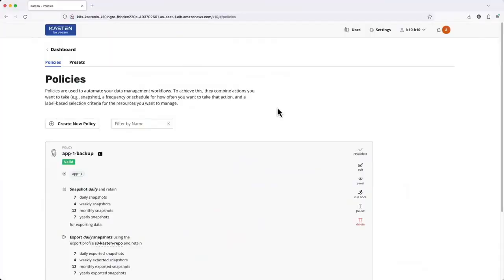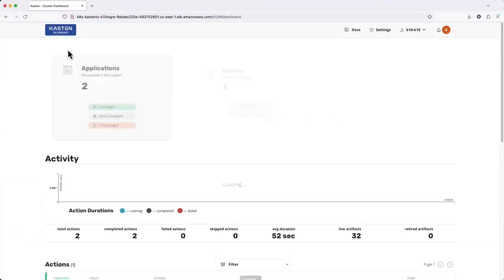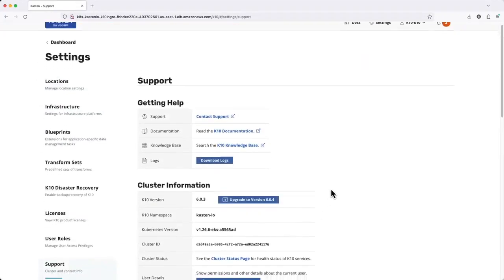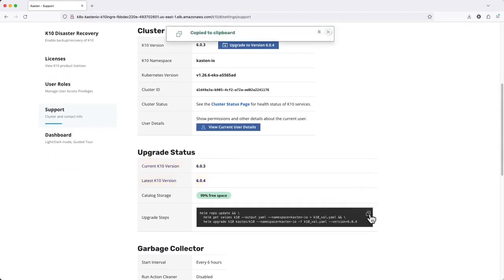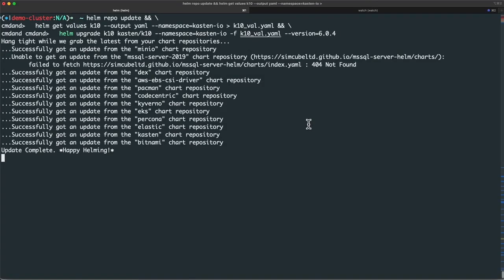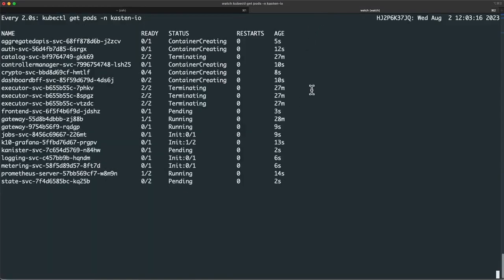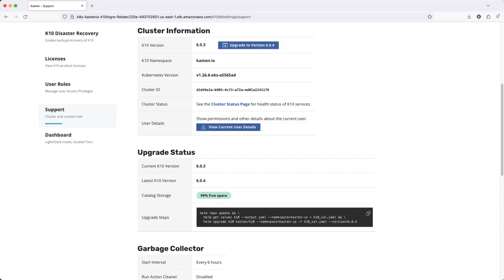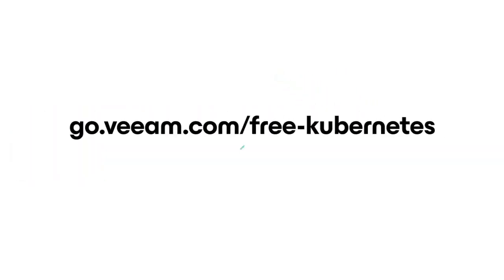Performing a Kasten upgrade using Helm rebrand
In this how-to video we will look at how to perform an upgrade of Kasten for any Helm-based installation. Check out the other videos in the Kasten how to YouTube playlist for more example videos on how to configure and operate your Kasten environment.